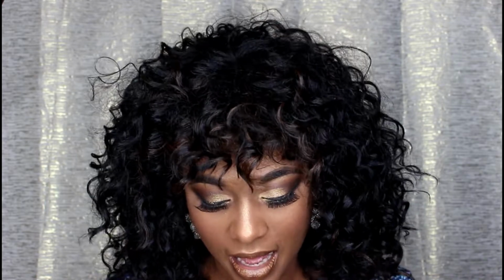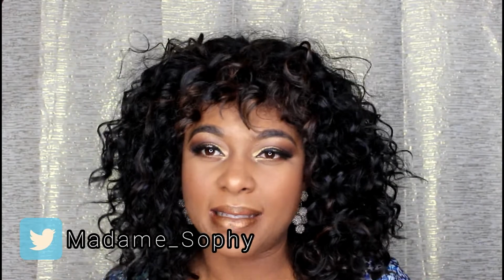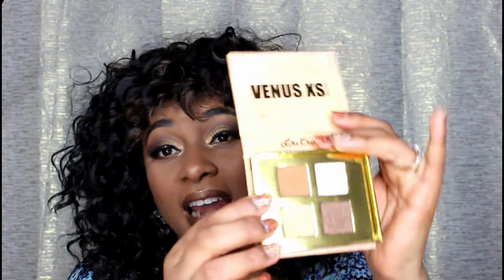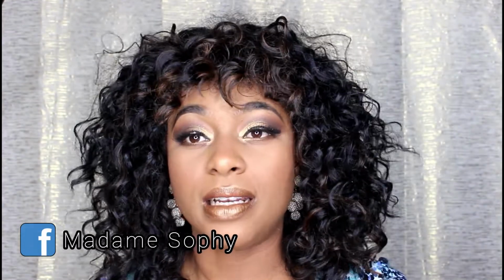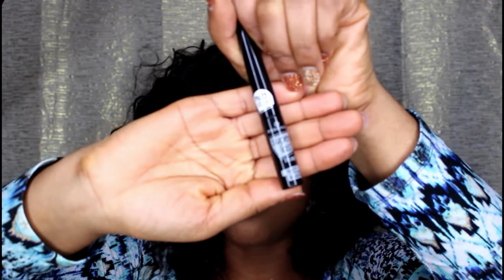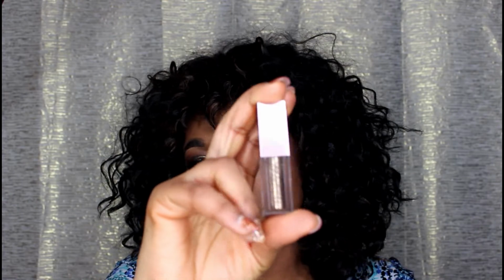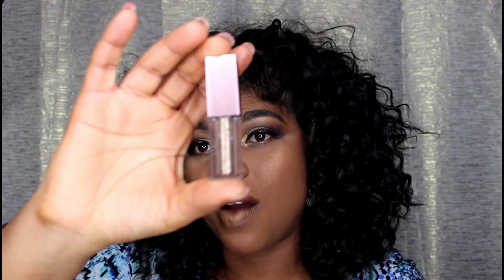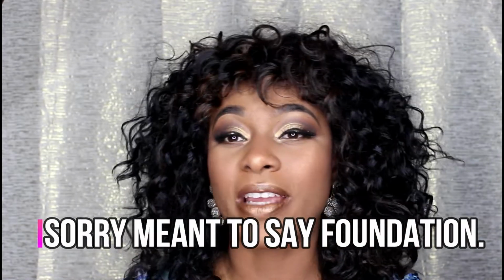GOLD EYES | LIME CRIME VENUS XS SOLID GOLD REVIEW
Hey Sophy-yas! Check out my review on the Lime Crime Venus XS Solid Gold Eyeshadow Palette.

This video is not sponsored, the item(s) were purchased with my own money and my opinions are honestly expressed.

To my new subscribers Thank You for Joining the SOPHYA-YAS SQUAD!!

Prices expressed are in the USD currency.

Products Used:
Lime Crime Venus XS Solid Gold Eyeshadow Palette

Where can you buy the Heng Fang Liquid Glitter Eyeshadow?

Where can you buy this product?

Ulta Beauty Store and Website

Lime Crime Website.

Where to buy L.A COLORS HIGH SHINE SHEA BUTTER LIPGLOSS?

Want some insight on the Marc Jacobs face luminizer Click on the link below to check out my review: